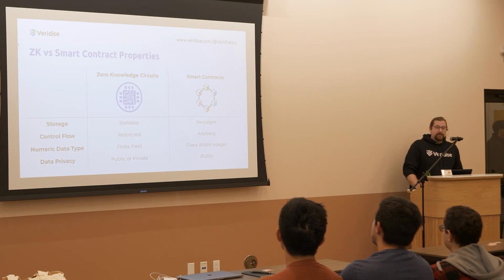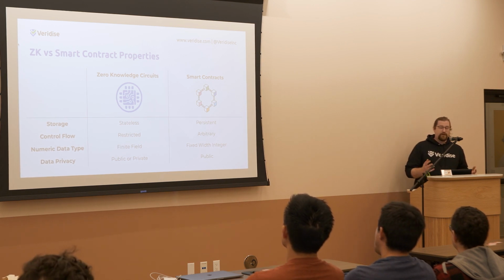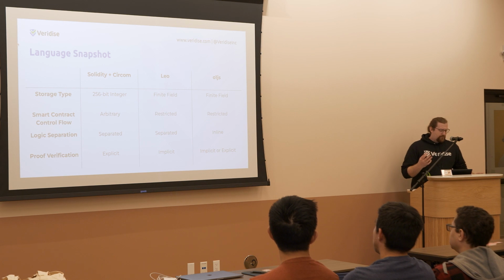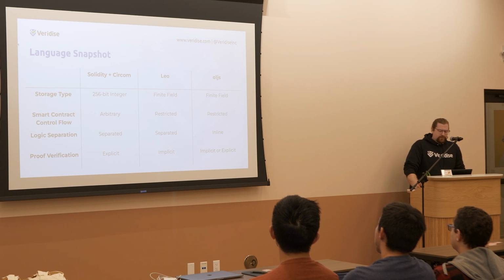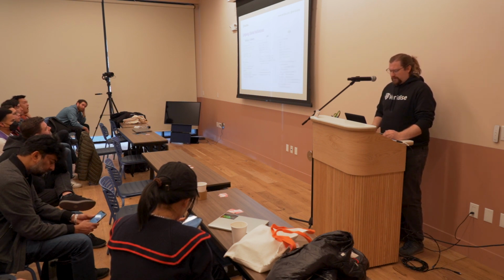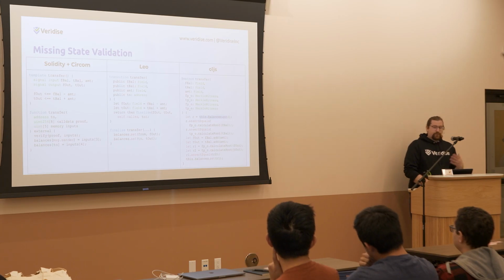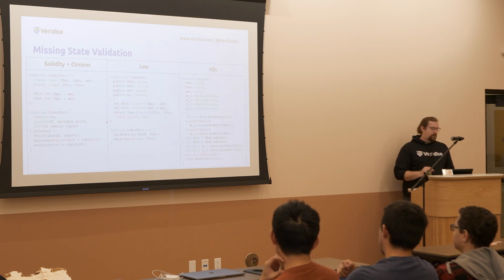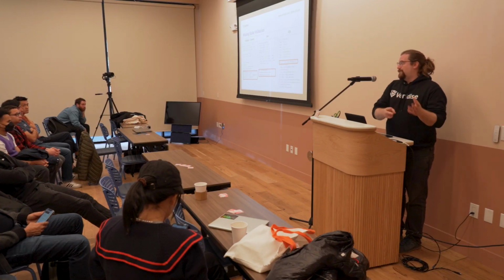zkWorkshop | ZK Circuits in dApps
The zkWorkshop titled "ZK Circuits in dApps?" is hosted by Jon Stephens, CTO of Veridise.